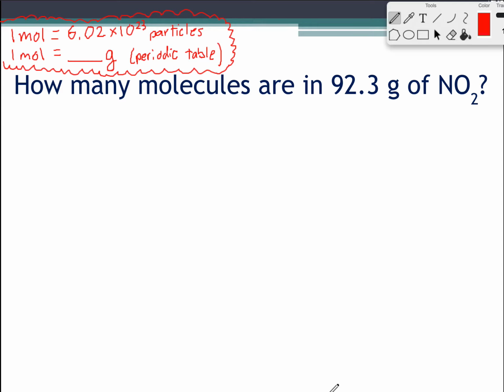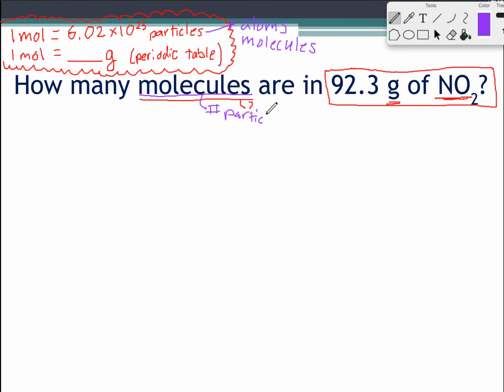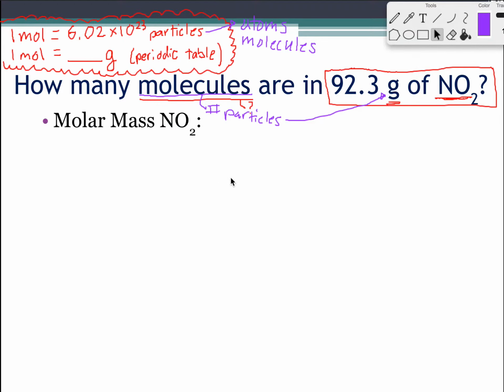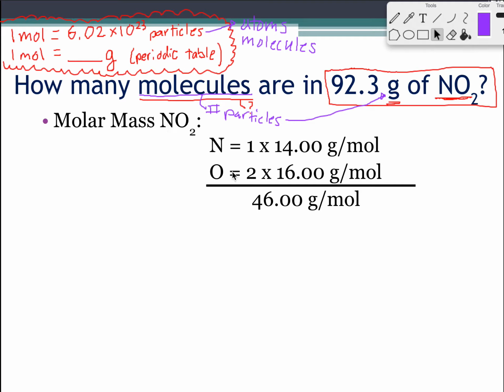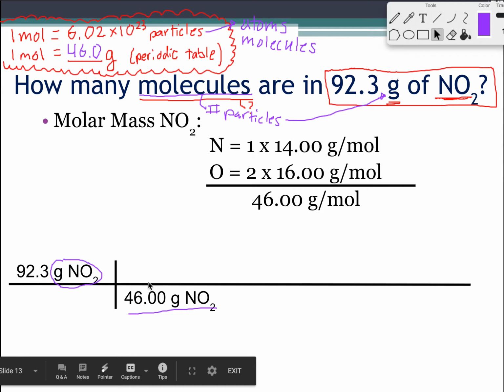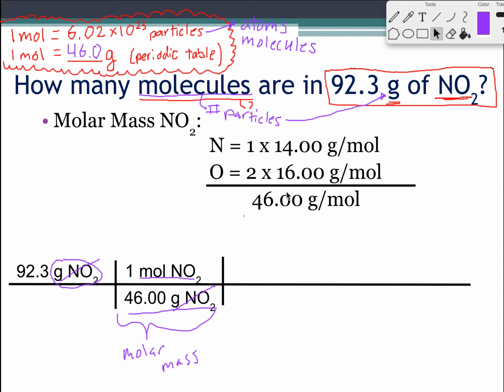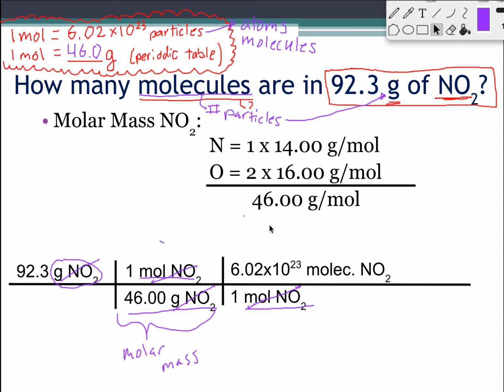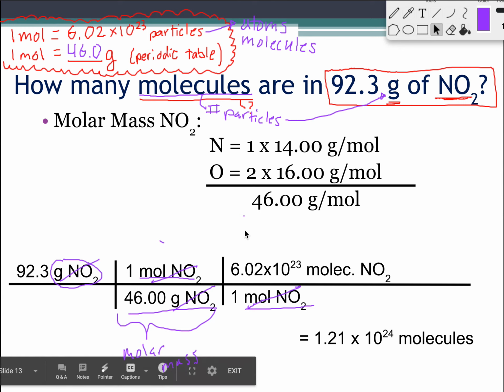Two Step Mole Calculation